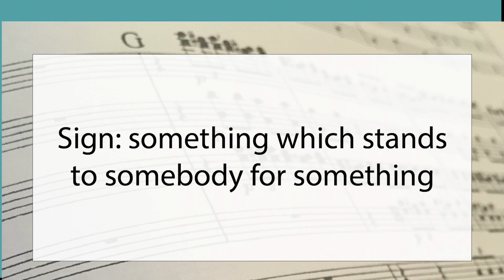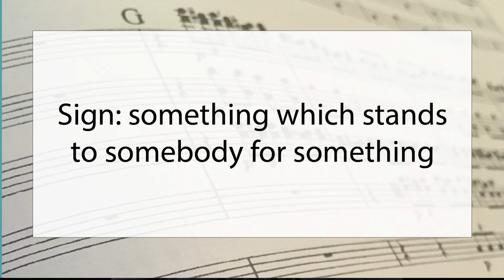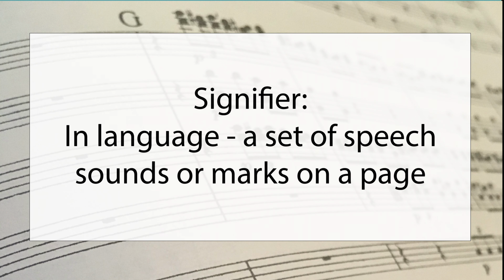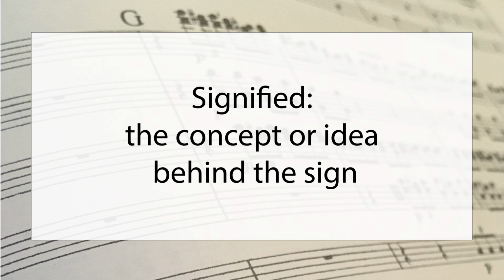Introduction to Musical Semiotics Vol. 1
We dive into the complicated world of Musical Semiotics in this video. We talk about the signifier and the signified, and the beginnings of semiotics. Examples from sound effects, cartoons like the Road Runner, and Copland's Fanfare for the Common Man.
We continue to talk about Musical Semiotics in the next video, Intro to Musical Semiotics Vol. 2.